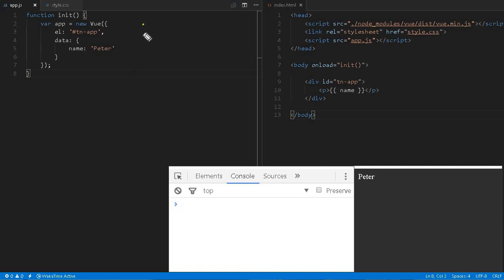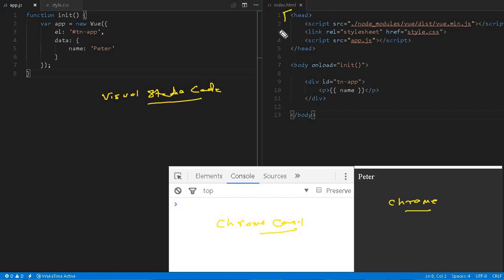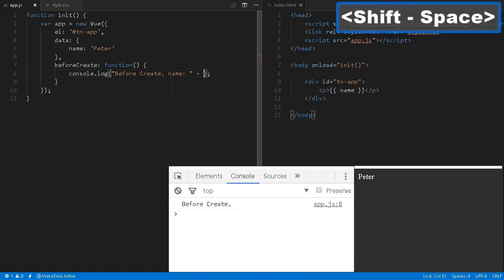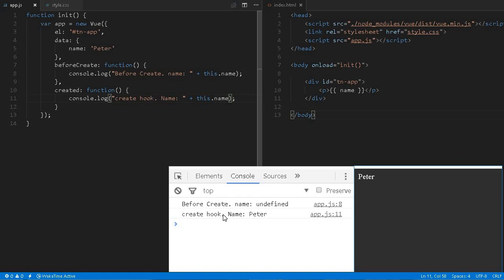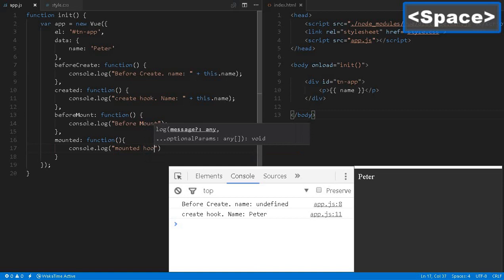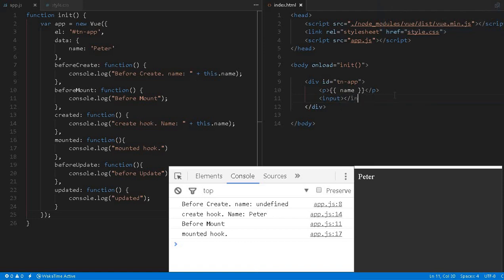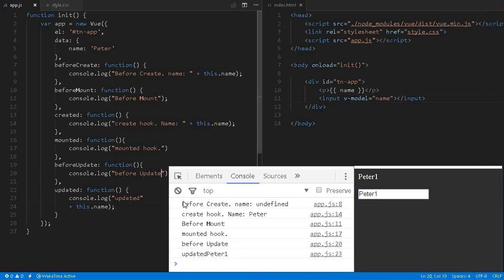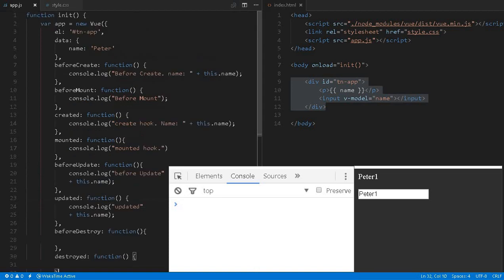Vue js Life Cycle Methods and Hooks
vue js life cycle methods & hooks